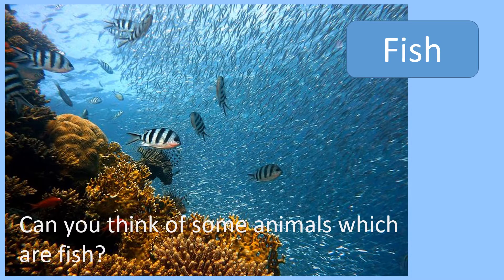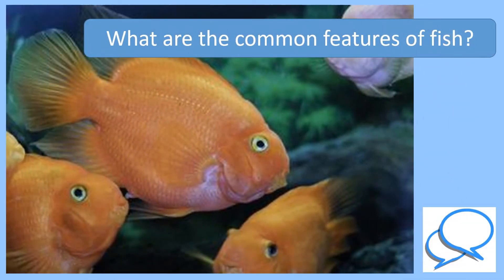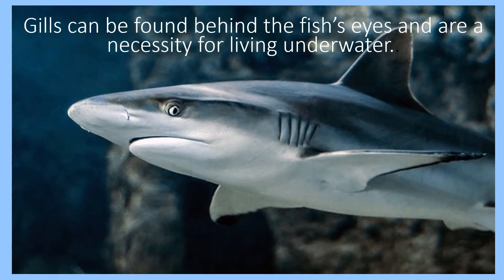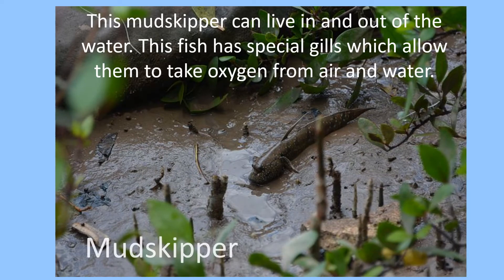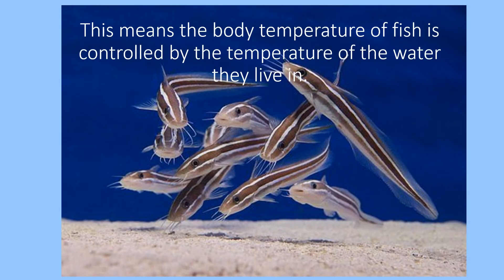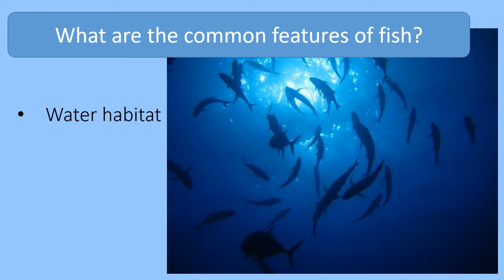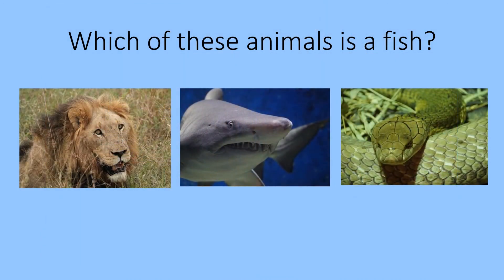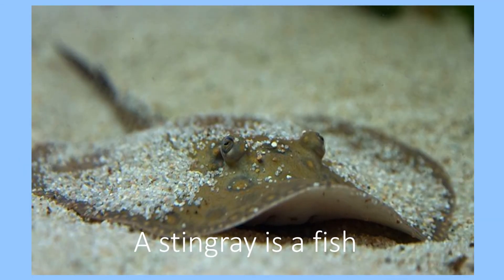Learn About Fish Through Art | Fun Science for Kids | Hands-On Education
About this Video:
In this video, your child will explore the fascinating world of fish! They’ll learn to identify the key features of fish, name common species, and describe their unique structures like fins, gills, and scales. To showcase their knowledge creatively, they’ll create a fun poster about this amazing animal type.

Perfect for KS1 learners, this video combines science with creativity to inspire curiosity about aquatic life.